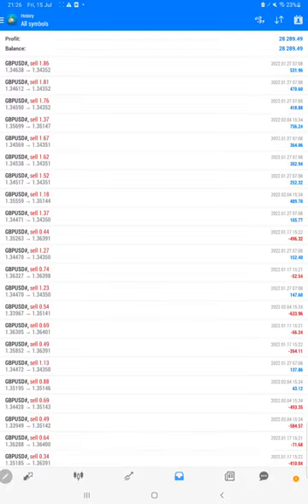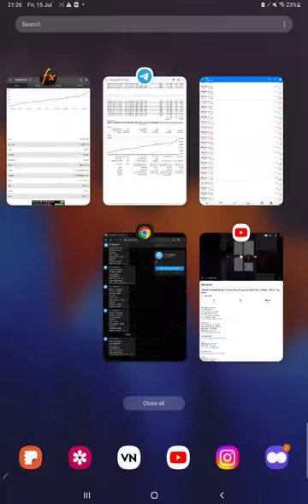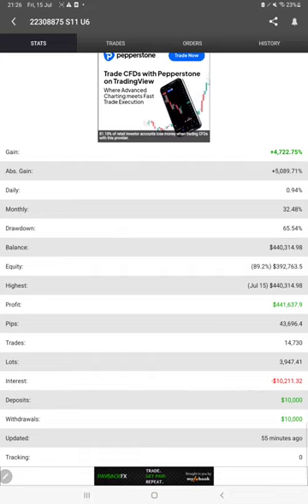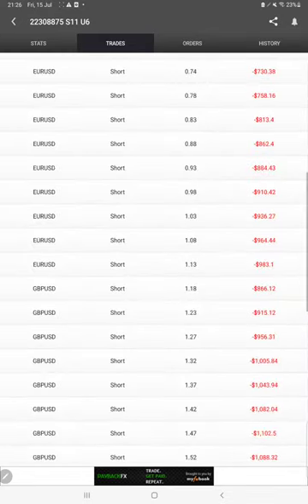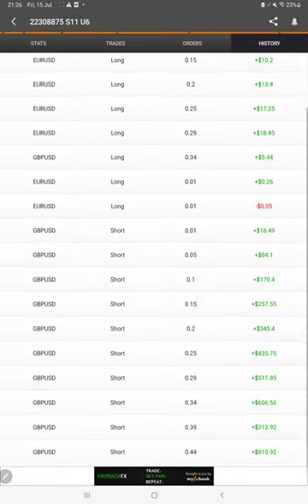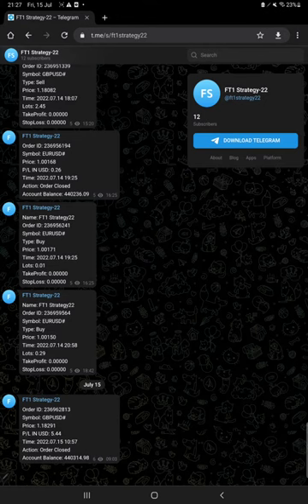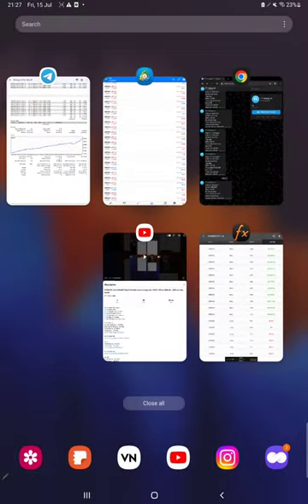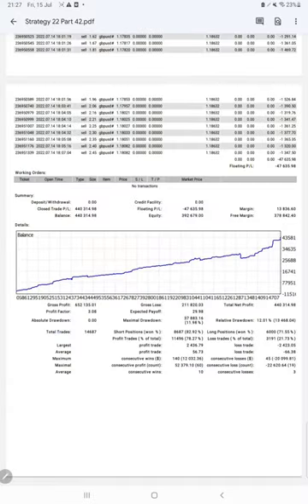STRATEGY 22-EUR&GBP High Profitable Forex Strategy with 4403% ROI in 12Month - 280% in 15 day Part42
Verify Statementchapter
00:00 Introduction
00:10 Verify Previous Update
00:25 Trading Account History
00:50  MyFXBook Portfolio
01:20 Telegram Update
01:40 Trading Account Statement